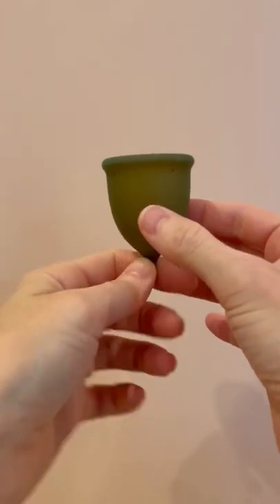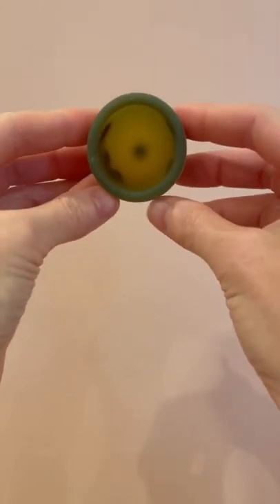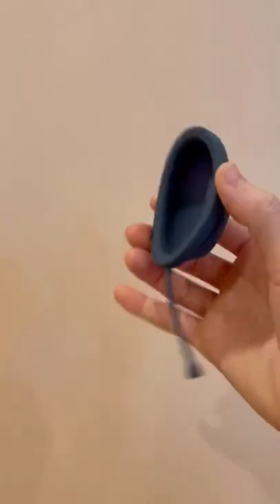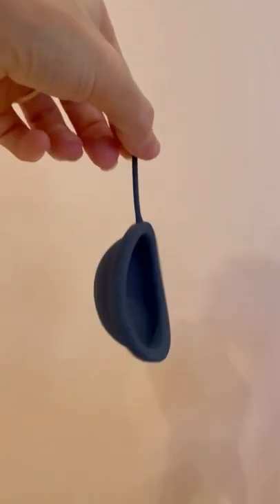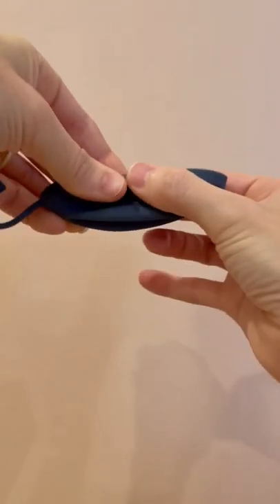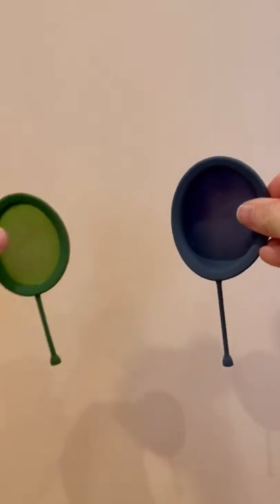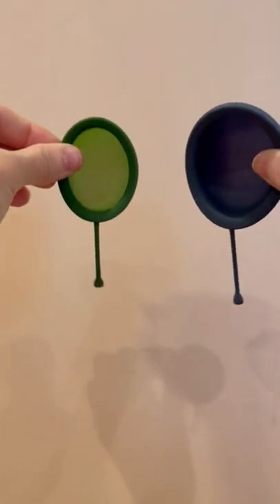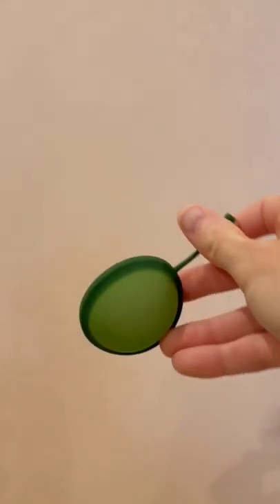The Pixie Menstrual Disc Small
The moment you have all been waiting for! We have listened to your issues and we are so happy to introduce the 🙌Small Disc🙌

If you had previously purchased our Regular Menstrual Disc and it was uncomfortable for you or leaked all the time then it might be time to size down to a smaller menstrual disc.

Thank you, everyone, for letting us know about your issues and concerns with the Regular Pixie Disc, we really hope that this NEW product will solve your issues so you can have a leak-free, pain-free, stress-free period! We love you Pixie Group!